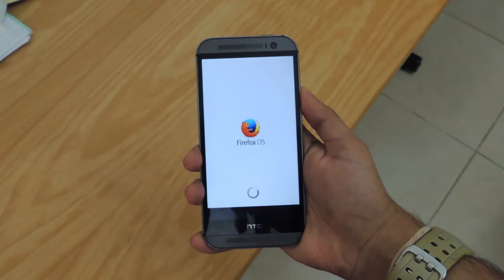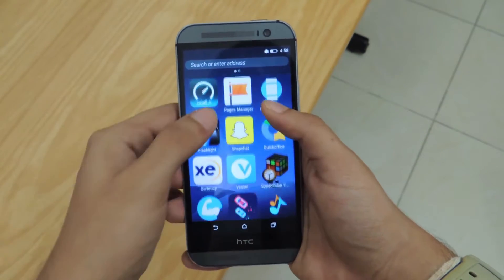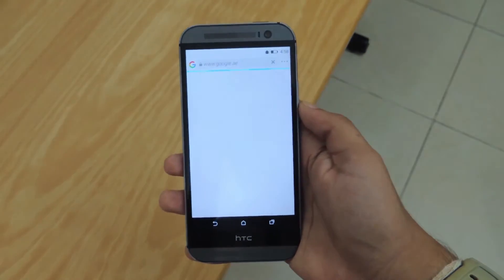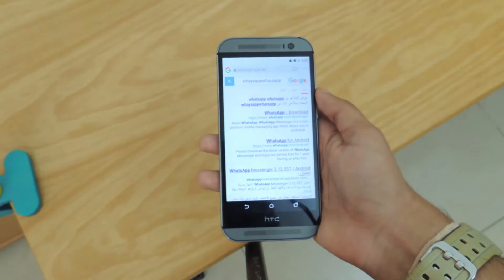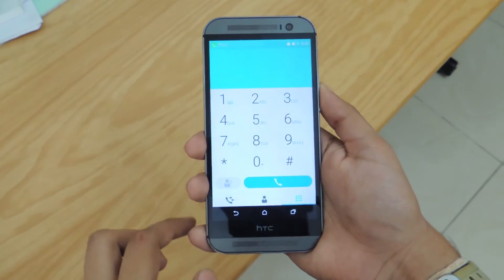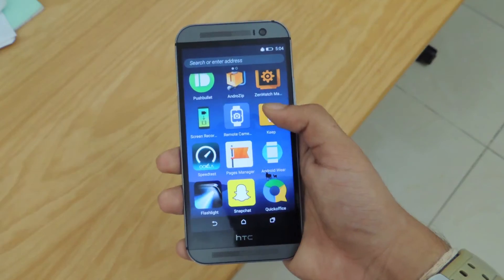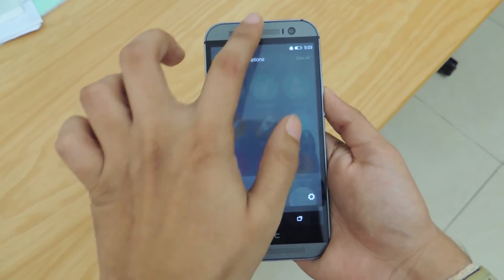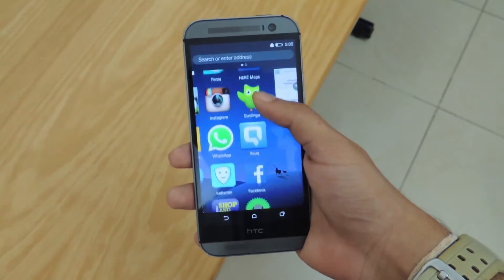App Review: Firefox OS Launcher! (Developer Preview)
It might not be the best currently but with a little work from Firefox, it could be stiff competition to others out there.